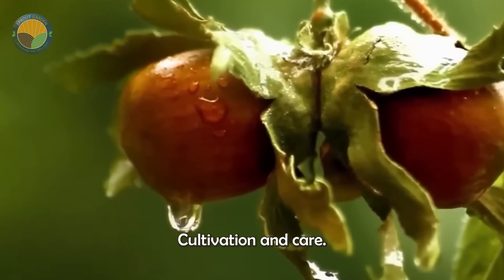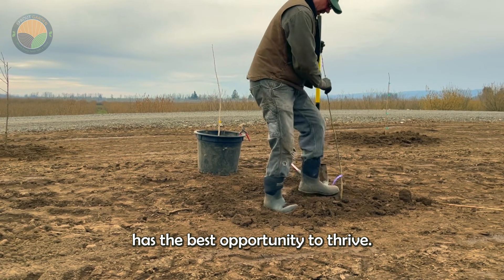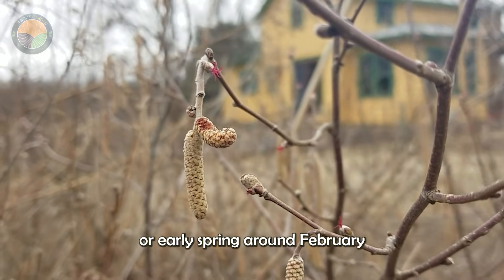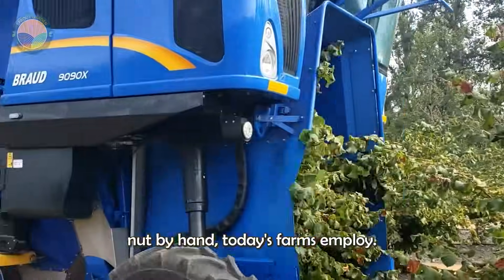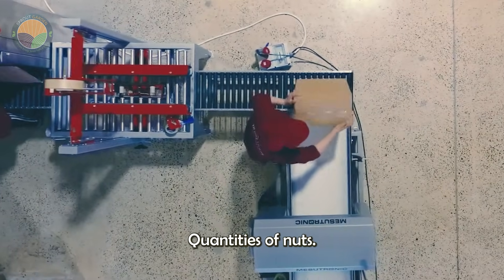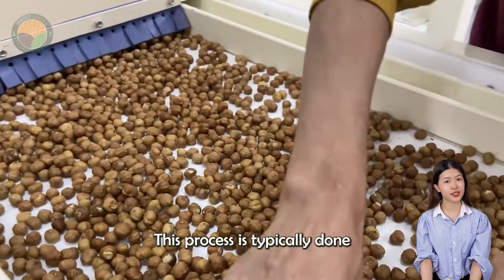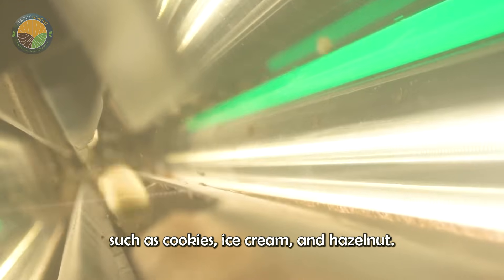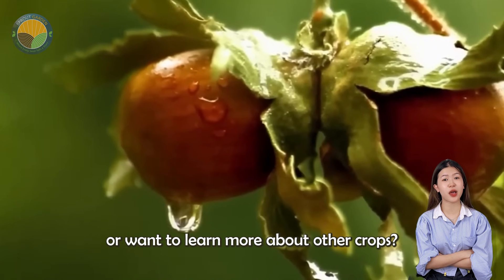How to Harvest Hazelnut by Machine: Hazelnut Production Processing Factory | Farming Documentary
In this informative farming documentary, you’ll witness the fascinating process of how to Harvest Hazelnut by Machine using state-of-the-art agricultural technology. This video takes you behind the scenes to explore the innovative methods farmers use to efficiently harvest hazelnuts on a large scale. From shaking the trees to gathering the nuts, this documentary highlights how machinery has revolutionized hazelnut farming.
Throughout this farming documentary, you’ll see how farmers Harvest Hazelnut by Machine with precision, ensuring that the nuts are collected quickly and efficiently without damaging the trees or the nuts. The machines are designed to optimize productivity, reducing the need for manual labor and allowing farmers to harvest vast quantities of hazelnuts in less time. The video also showcases how these machines have made hazelnut farming more sustainable and eco-friendly.
As you continue watching this farming documentary, you’ll not only learn how to Harvest Hazelnut by Machine but also get an inside look at the hazelnut production processing factory. The documentary details how hazelnuts are cleaned, sorted, and prepared for market, providing a complete picture of the journey from the orchard to the final product.
Whether you're interested in farming technology or the production of one of the world’s favorite nuts, this farming documentary offers a comprehensive and engaging look at how farmers Harvest Hazelnut by Machine and the modern methods behind hazelnut production.